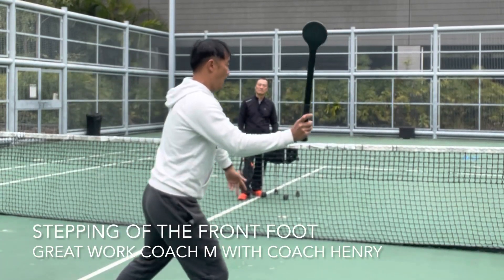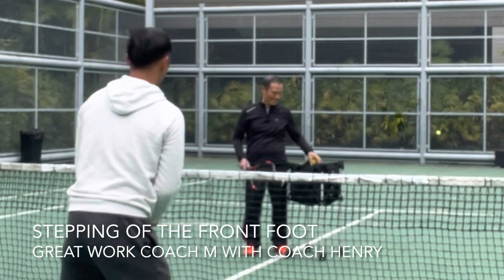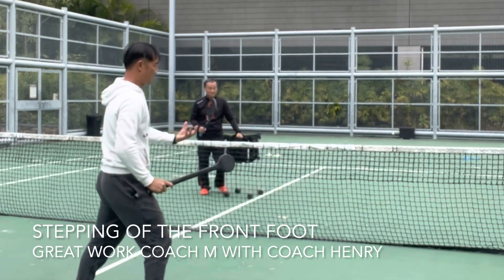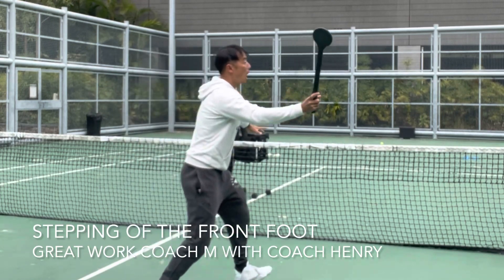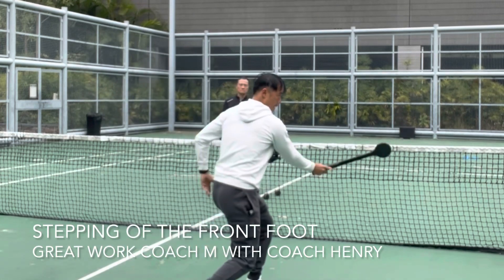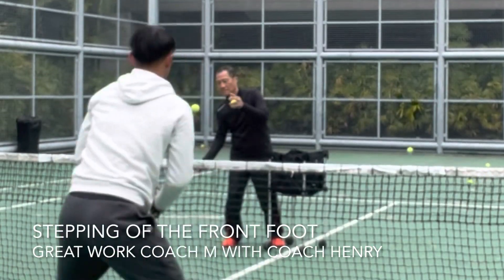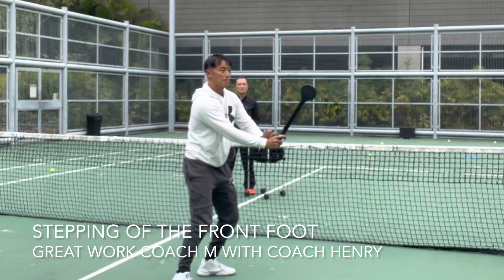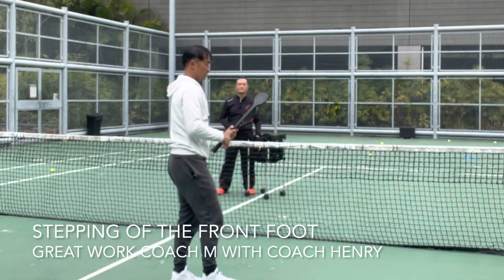Stepping of the front foot on volleys 🎾great work Coach M with Coach Henry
Henry So蘇浩剛國際導師及教練
⭐️創新獨特教學方式
⭐️幫各位慳錢慳時間
⭐️運用不同的方法，幫助學生理解及進步
⭐️用心教學❤️歡迎體驗🎾